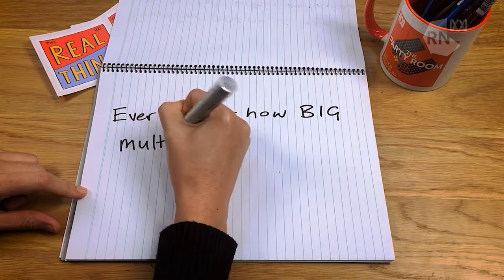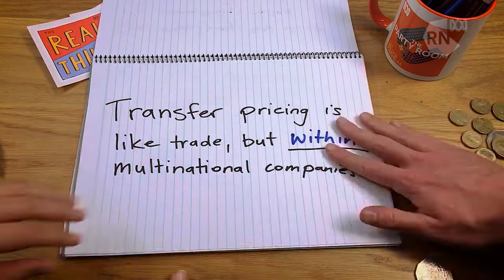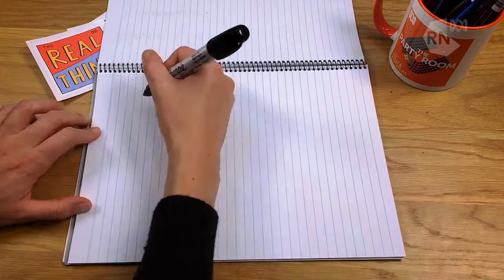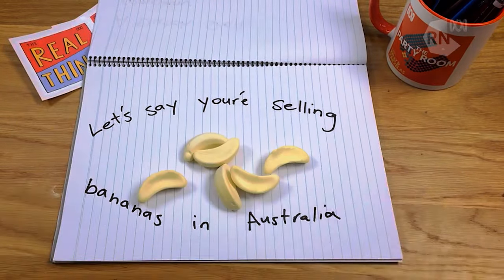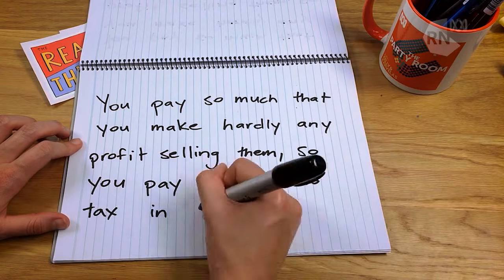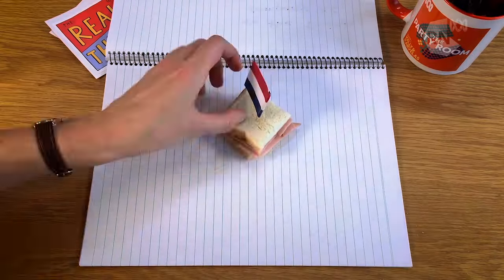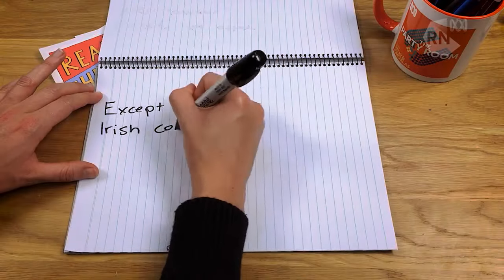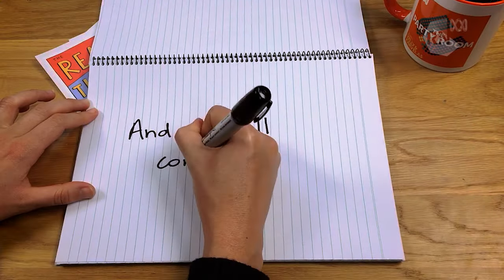International tax avoidance: the double Irish Dutch sandwich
How do Apple and Google avoid paying billions in tax? Here's a brief explainer (using sandwiches).